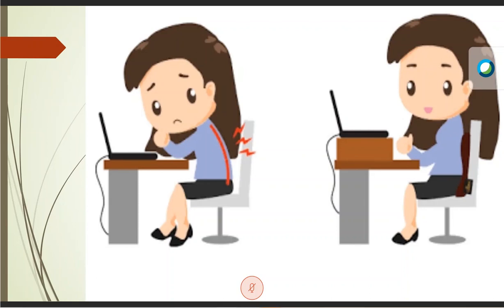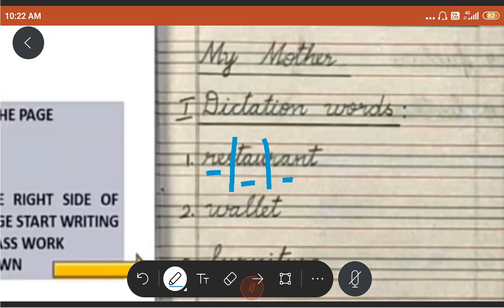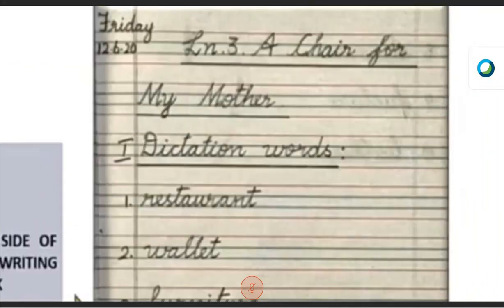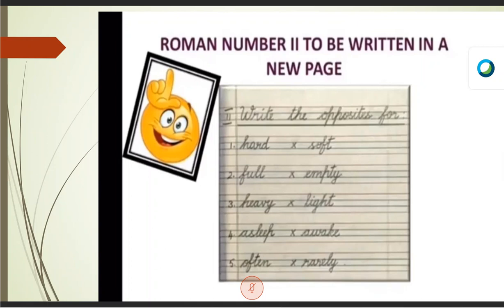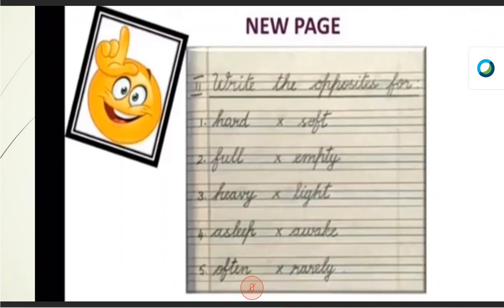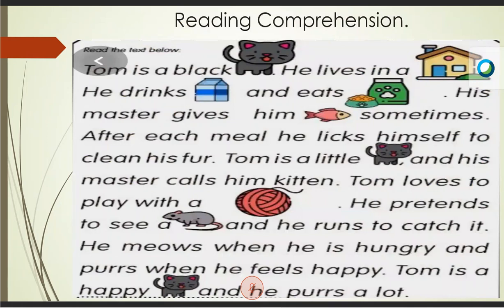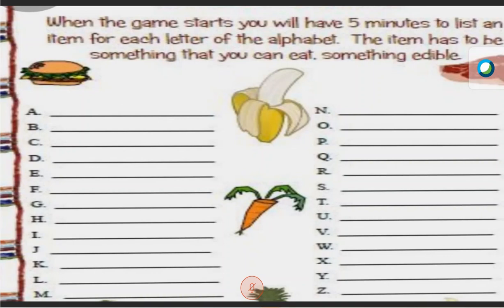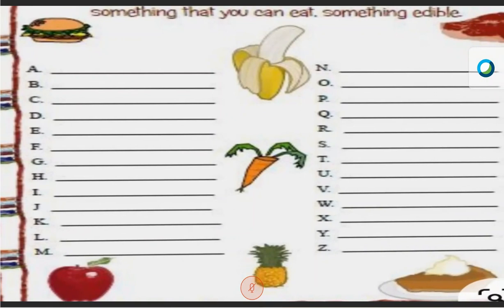06 July 2020 English Class Second Standard